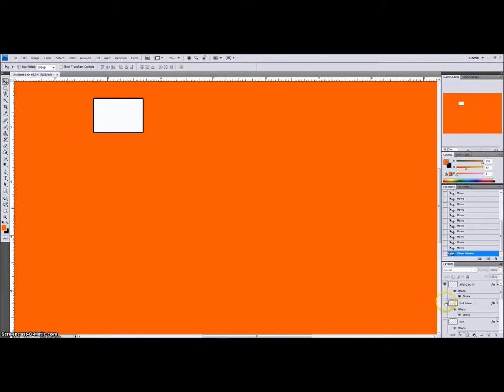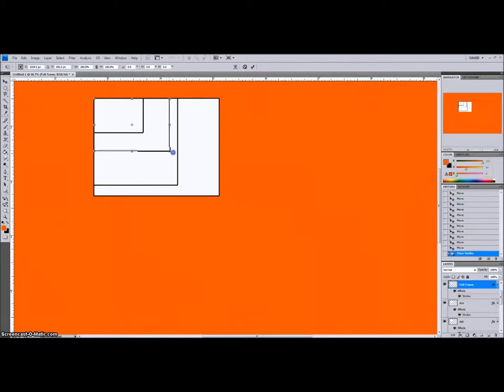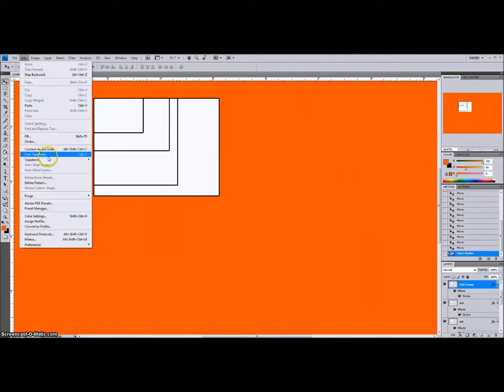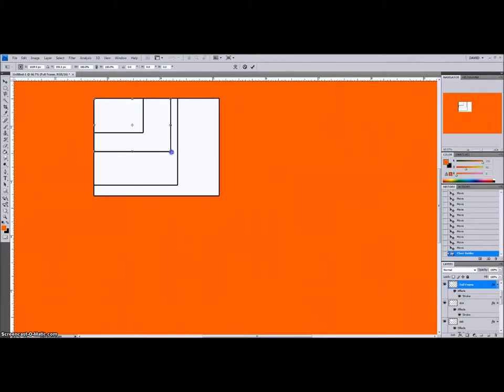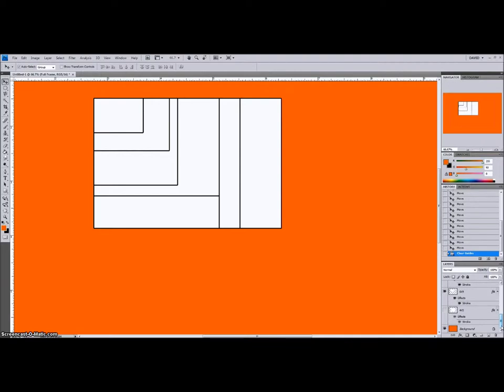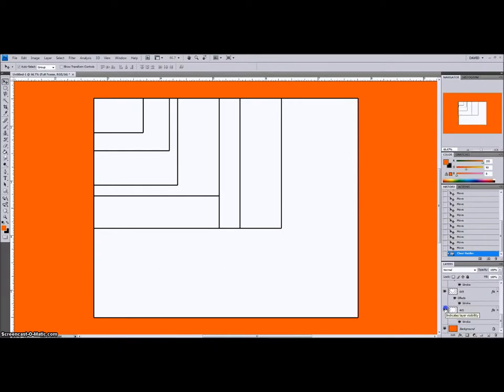Digital Sensor and Film Size Comparison Chart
This video presents a comparison of film and digital sensor sizes. It also provides a brief, fake-mathy-type explanation of the basic benefits of different film or sensor sizes. Note that this is NOT an all-inclusive explanation of why different film sizes are beneficial. Horses for courses, as they say, and each film size exists for specific and important reasons.